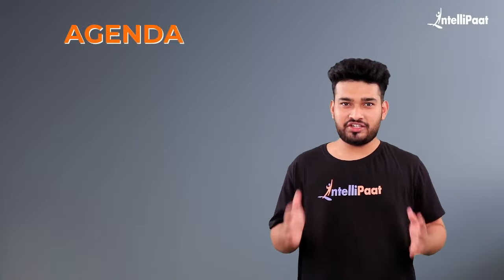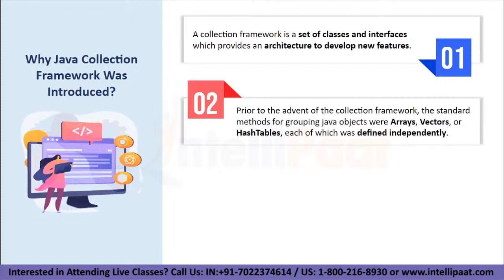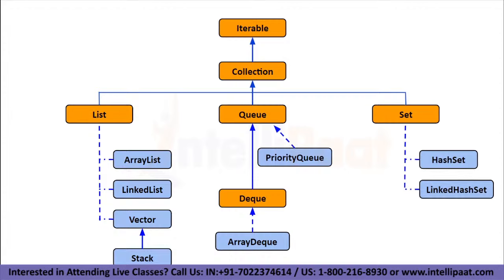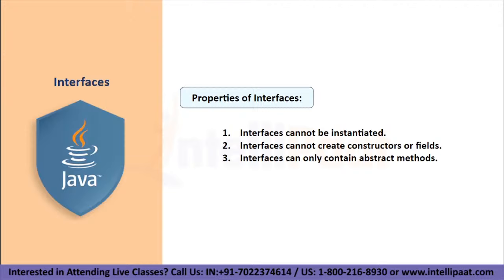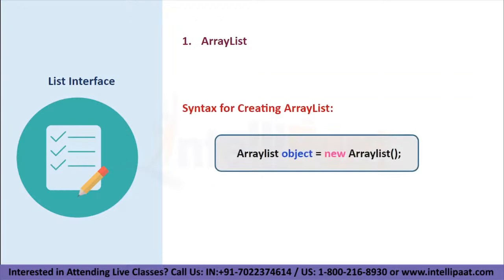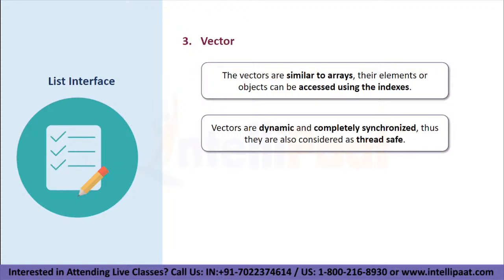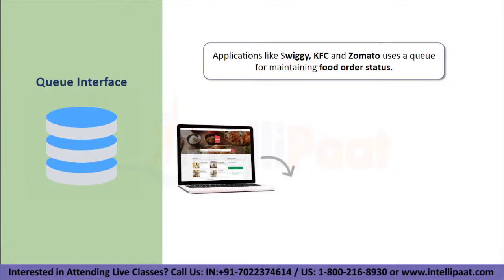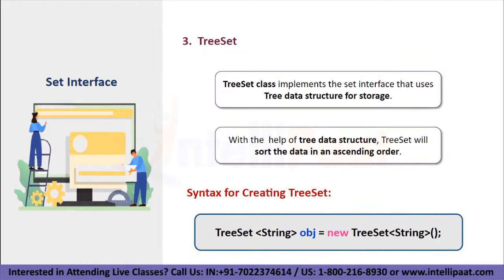Collections In Java | Java Collections Framework | Collection Frameworks In Java | Intellipaat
📰 Interested to learn Java Programming still more? Please check similar Java Programming certification blogs

Are you looking for something more? Enroll in our Java certification training course and become a certified Java Professional It is a 40 hrs instructor led training provided by Intellipaat which is completely aligned with industry standards and certification bodies.

What do you think which one of them is better according to you?
Intellipaat Edge
1. 24*7 Life time Access & Support
2. Flexible Class Schedule
3. Job Assistance
4. Mentors with +14 yrs
5. Industry Oriented Course ware
6. Life time free Course Upgrade
Why Java is important?

Java is one of the most popular programming languages used to create Web applications and platforms. It was designed for flexibility, allowing developers to write code that would run on any machine, regardless of architecture or platform. According to the Java home page, more than 1 billion computers and 3 billion mobile phones worldwide run Java.

Why should you opt for a Java career?

Java is an evergreen programming language that is being used in most of the organizations. You will grab the best jobs in top MNCs after finishing this Intellipaat java online training. The entire Intellipaat java course is in line with the industry needs. There is a huge demand for java certified professional.